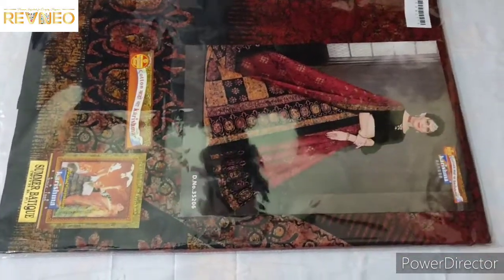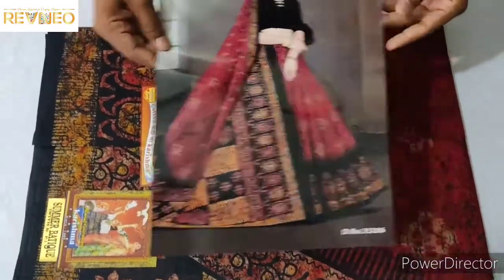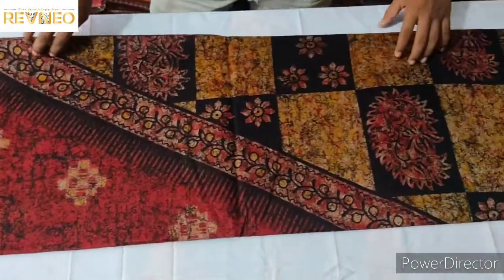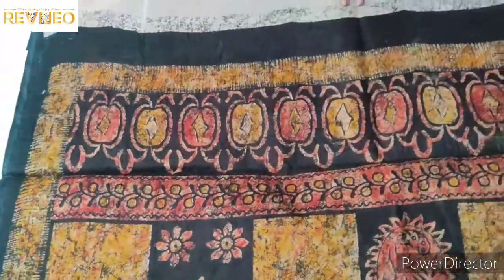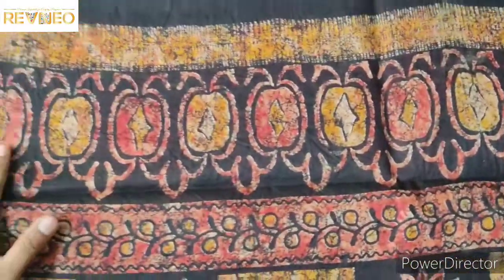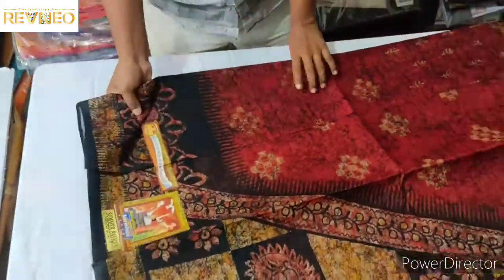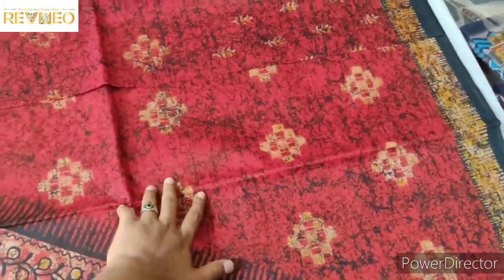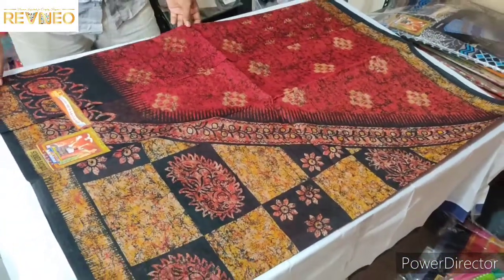Karishma Cotton Sarees with Price Pure cotton Sari | 2021 Latest Collection | Buy Online revneo.in